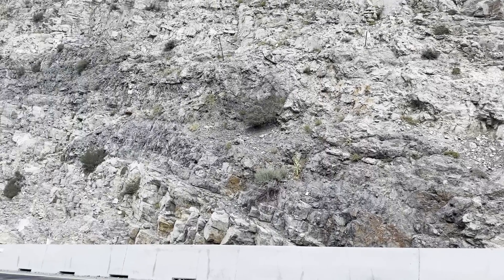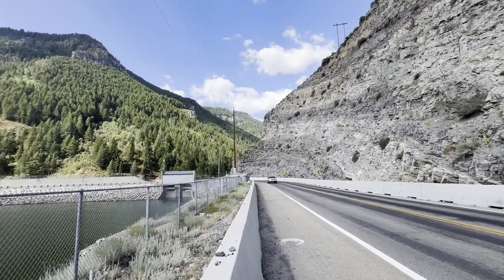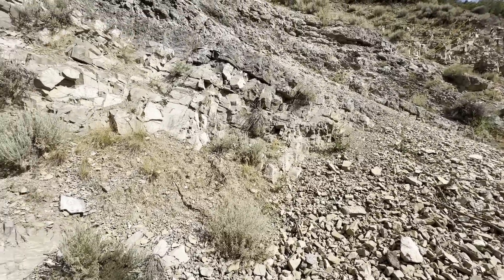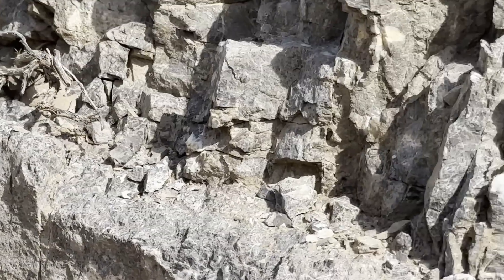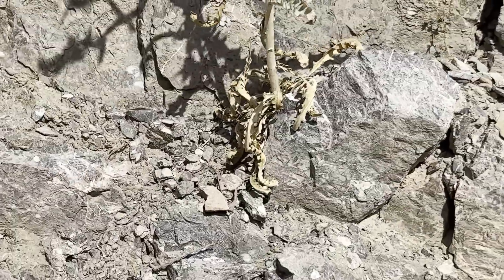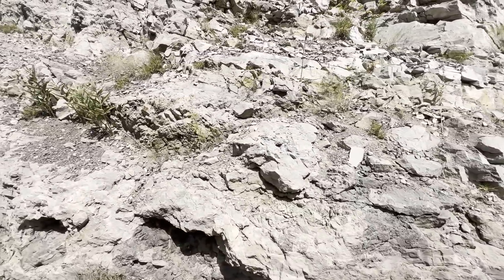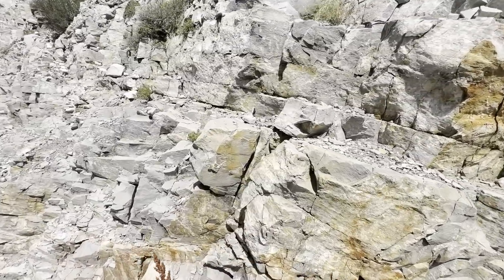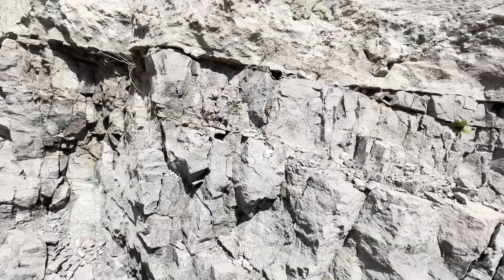Random Roadcuts #22: Dramatic Roadcut at Pineview Dam on Utah's Hwy 158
Learn to "READ" the rocks with this innovative video series designed to help you learn geology. Join geology professor Shawn Willsey and investigate a random roadcut, make observations, and formulate basic interpretations. Here in Episode #22, we investigate a fantastic roadcut along Utah Highway 158 at Pineview Dam. GPS Location:  41.25525, -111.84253

or a good ol' fashioned check to:
Shawn Willsey
148 Blue Lakes Blvd N